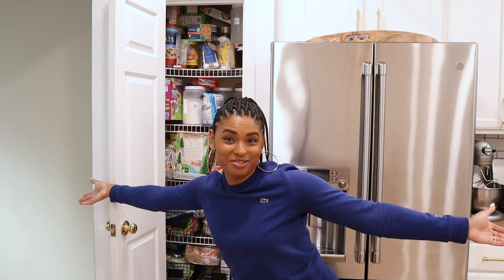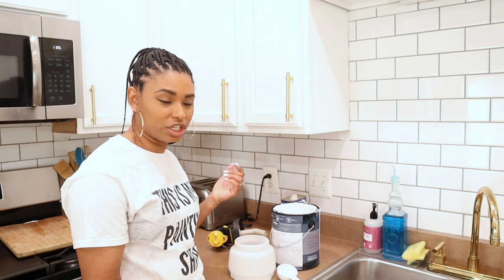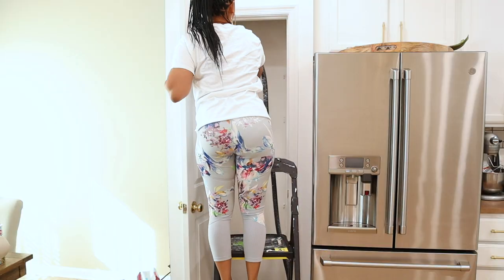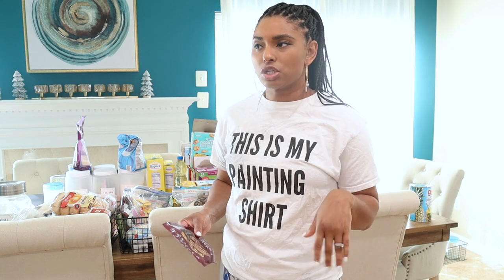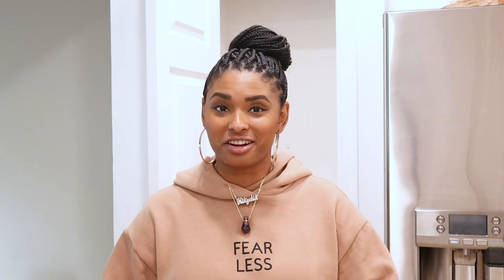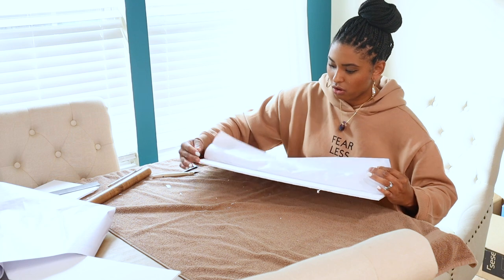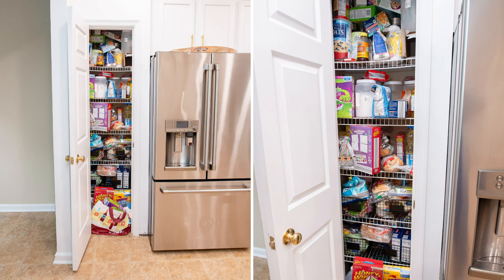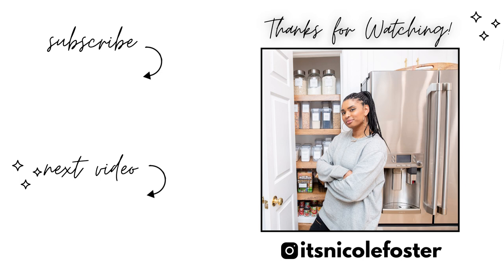SMALL PANTRY ORGANIZATION + Makeover | how to ORGANIZE A SMALL PANTRY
This small pantry organization + makeover video features how to organize a small pantry with easy DIY tips and tricks. I’m also sharing my personal pantry organizing tips. I will be cleaning, decluttering and organizing my pantry and doing a pantry makeover on a budget. This is a home DIY pantry makeover that includes painting the inside of the pantry and creating easy diy shelves. I used clear plastic food containers and other budget-friendly storage ideas. I also made diy pantry labels.

*SOME PRODUCTS USED IN THIS VIDEO:*
● Black Metal Food Organizer
● large glass ball jars
● 24 Pk of Clear Containers
● Adjustable Step Shelf
● Wood Contact Paper
● Foam Core Board - (from Dollar Tree), but here's another
● Waterproof Label Paper (for DIY labels)

CAMERA I USE:
Youtube Vlogging Camera
My favorite lens

DIY CLUB → diybynikyfoster.vibely.io

ABOUT ME:
My name is Niky. I like creating modern, designer or luxury DIY creations on a budget to inspire people.